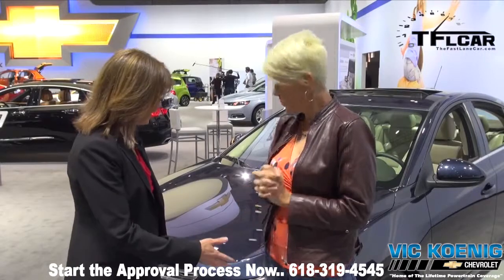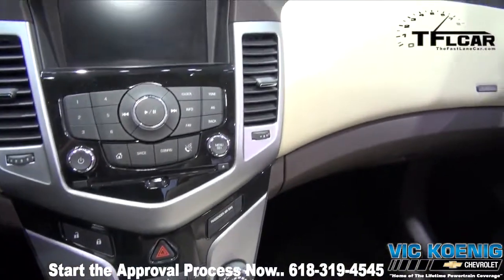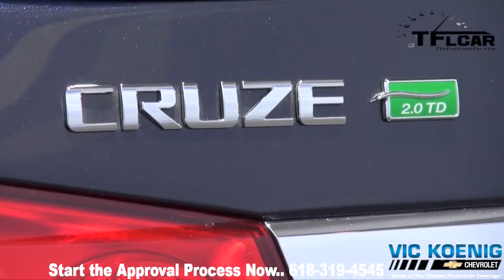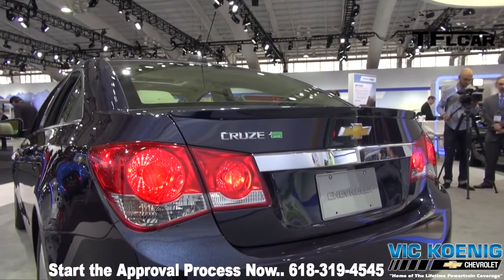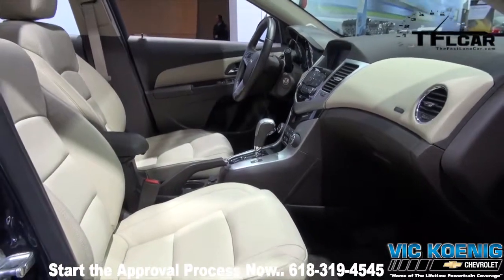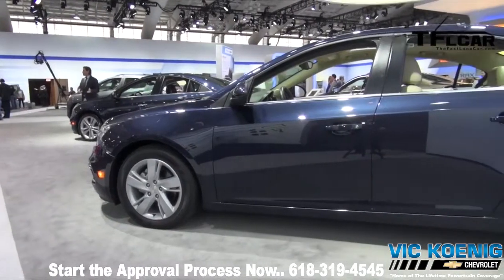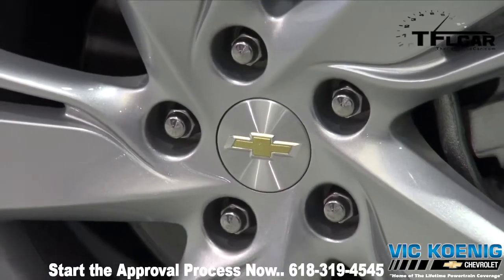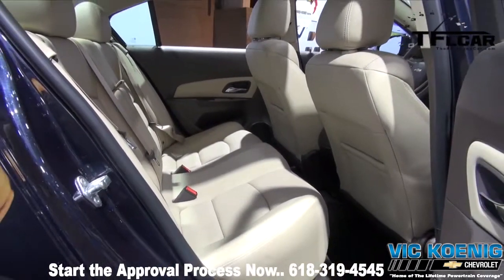Du Quoin, IL Lease or Buy 2015 Chevy Cruze Better Than Ford Fusion | Cars For Sale West Frankfort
Du Quoin, IL Lease or Buy New 2015 Chevy Cruze Better Than Ford Fusion Used | Cars For Sale  West Frankfort

The all-new 2015 Chevrolet Colorado is here to reinvent the midsize truck. With ingenious technology coupled with great efficiency, safety and versatility, Colorado is a refined ride that’s ready for a night on the town but rugged enough for a wilderness adventure.

Vic Koenig Chevrolet is your #1 selling Chevrolet dealer in Southern Illinois since 1966.  Visit our dealership in Carbondale, IL dealing with New or Pre-Owned Vehicles. At Vic Koenig Chevrolet home of the Lifetime Powertrain Warranty we're Dedicated to Serving all Your Automotive Needs.